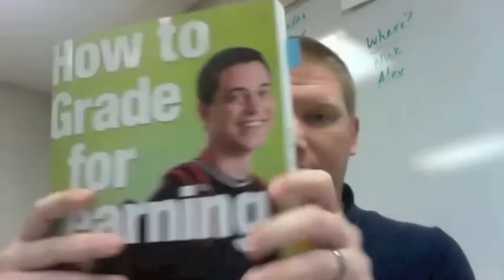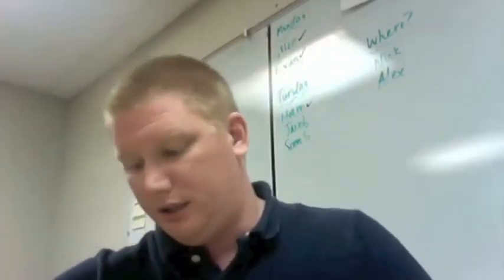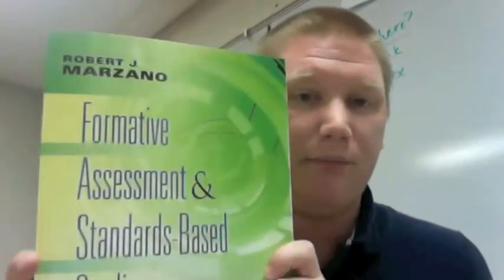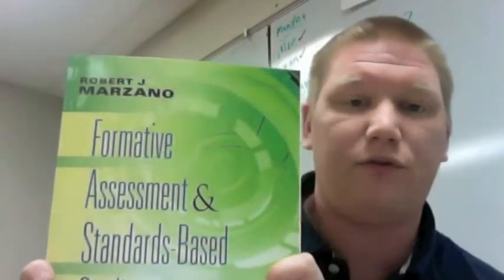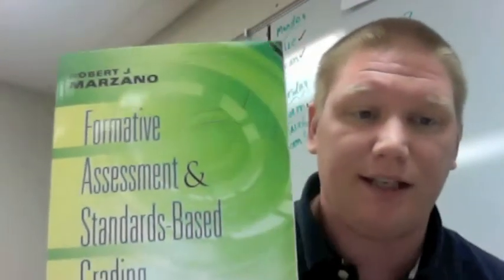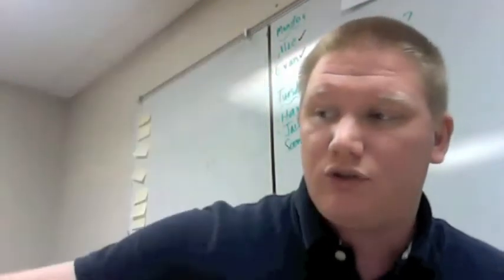Show and Tell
Generous people sharing in one minute what they're learning. Used for a presentation for Elk Island Public Schools in Edmonton, AB